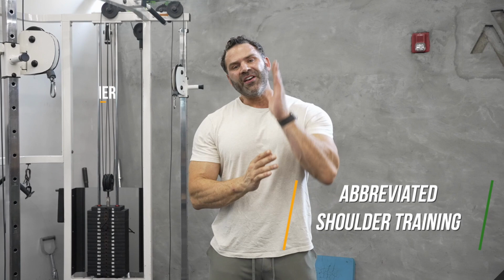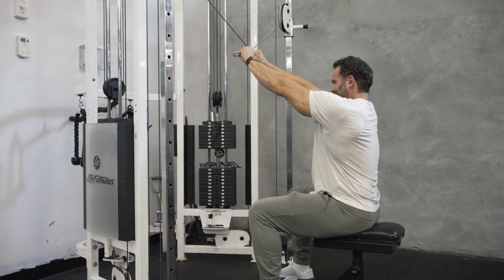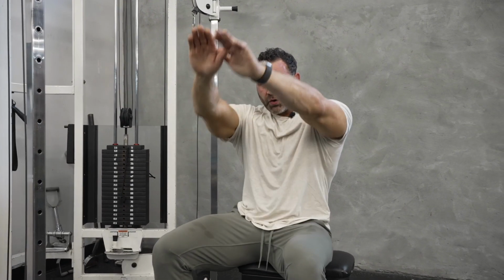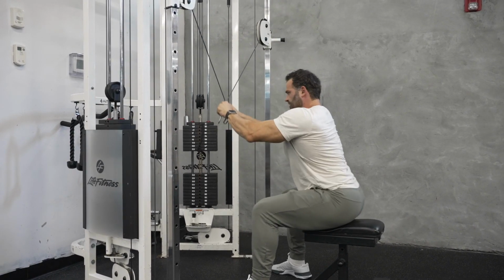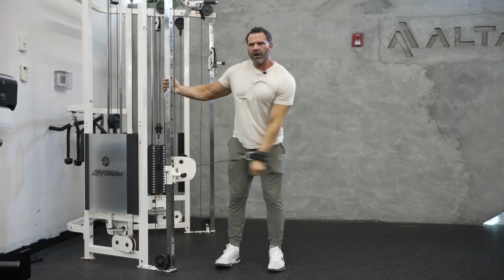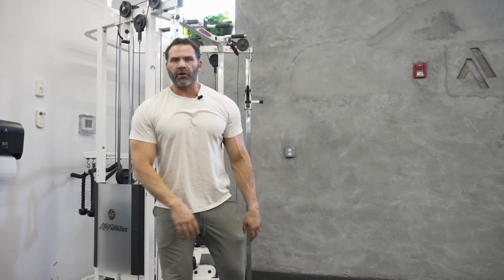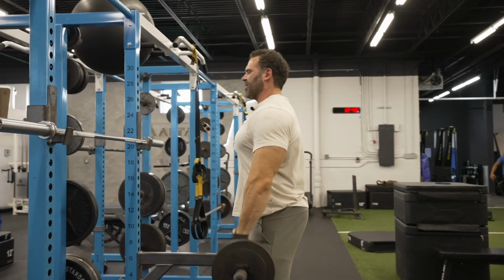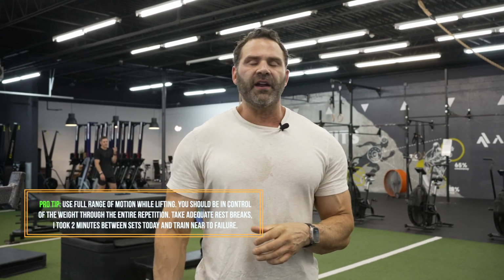Shoulder Training Session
This is an abbreviated shoulder training session. These exercises are fairly simple and will only take you 30 minutes in the gym. This session is designed to grow your shoulders while inadvertently making your waist look narrower. I focus both on reverse and lateral work to hit every angle of the shoulder.

› AMAZON STOREFRONT